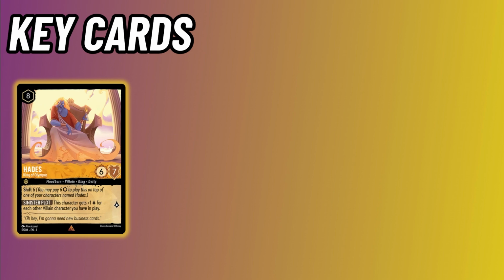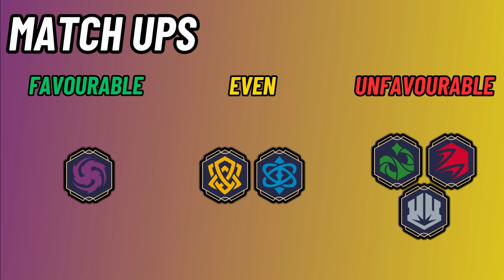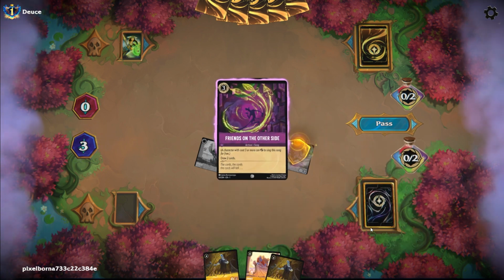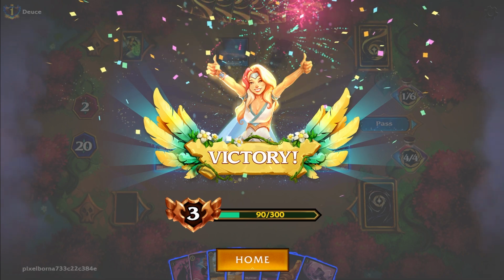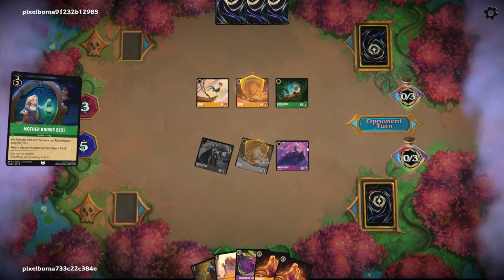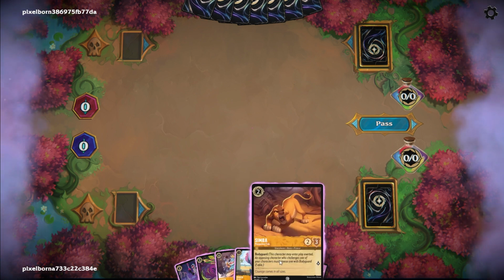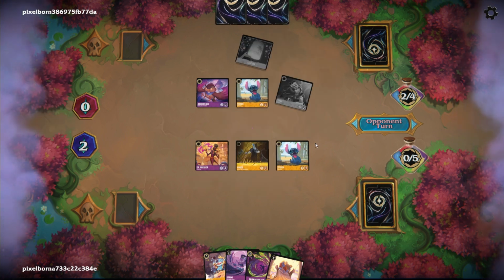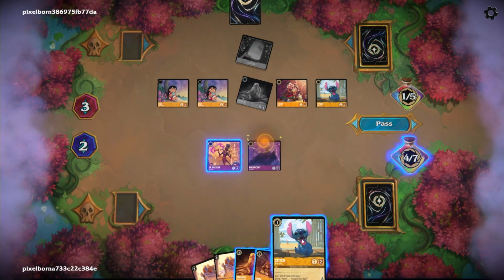LORCANA'S MOST EVIL DECK!! | Villains Combo Deck Profile Guide + Gameplay Lorcana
Use the evilest cards in all of the Disney Lorcana TCG to win your games! Combo cards like Shifted Hades and Rock Star Stitch allow you to reach insane amounts of lore in a single turn!

CONTENTS -
0:00 Overview
0:15 Key Cards
1:09 Decklist
1:38 Main Combos
2:22 Mulligan
2:49 Match Ups
4:19 Game 1
11:12 Game 2
18:25 Game 3